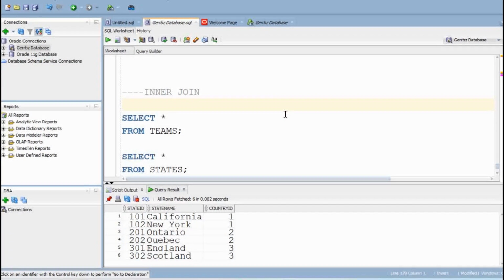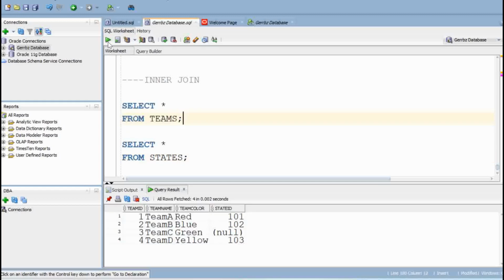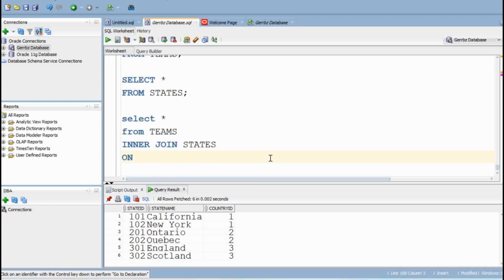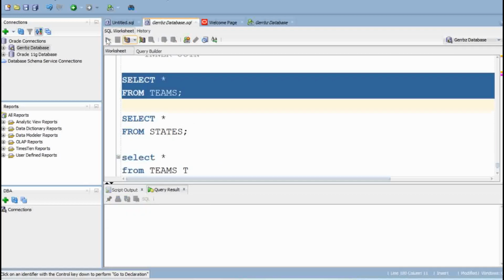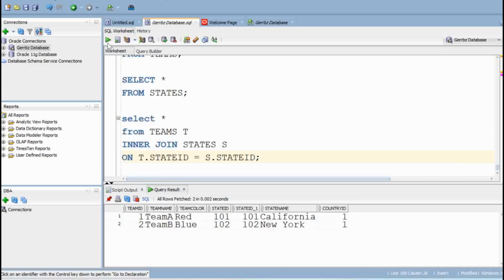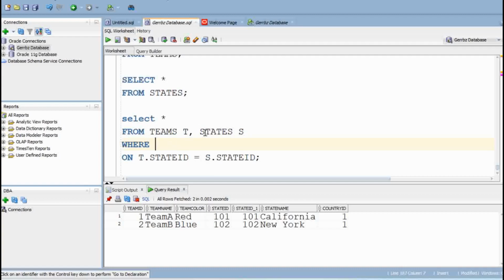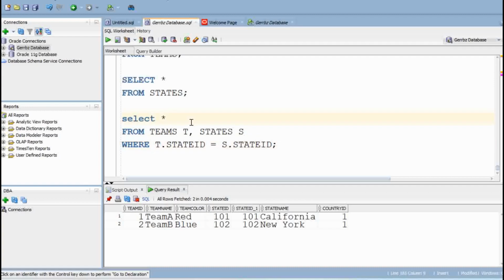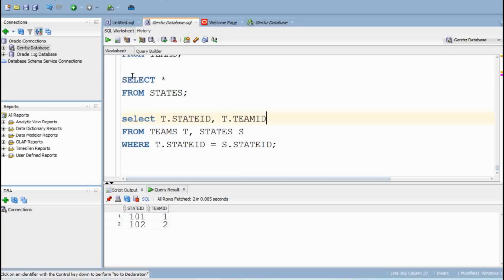Mastering INNER JOINs in SQL: A Beginner's Guide | SQL Tutorial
Joining tables in SQL can be a game-changer for your database queries, and in this 5-minute tutorial, we'll demystify the INNER JOIN. This guide will equip you with the knowledge to level up your data retrieval skills.

🔍 What's Covered:

Understanding INNER JOIN: We'll break down the concept of INNER JOIN and why it's essential for combining data from multiple tables.
Syntax Simplified: A straightforward explanation of the SQL syntax for INNER JOIN. No complex jargon, just clear examples.
Real-World Demo: Watch as we execute practical examples with a sample database, illustrating how INNER JOINs work in a real database scenario.
Tips and Tricks: Discover handy tips to enhance your INNER JOIN queries and make your SQL statements more efficient.
🚀 Who Should Watch:
Perfect for SQL beginners, aspiring data analysts, and anyone keen on strengthening their SQL skills. By the end of this tutorial, you'll be confidently using INNER JOINs to fetch precisely the data you need.

🎓 **Ready to Dive In? Hit play and embark on your INNER JOIN journey. Happy querying! 🖥️✨